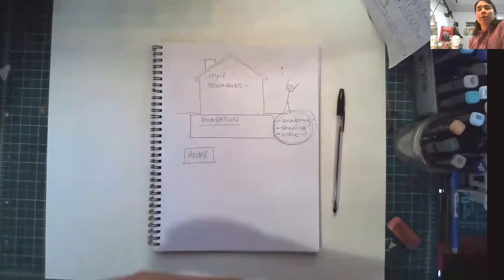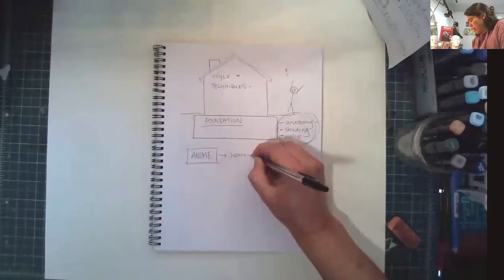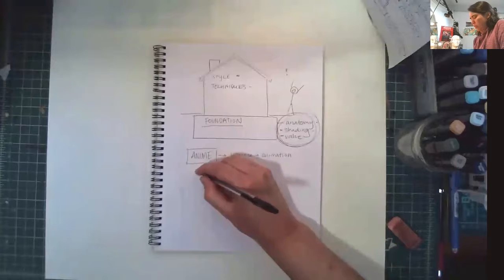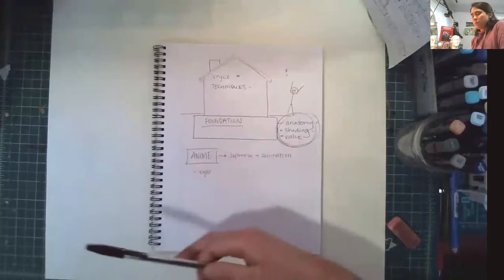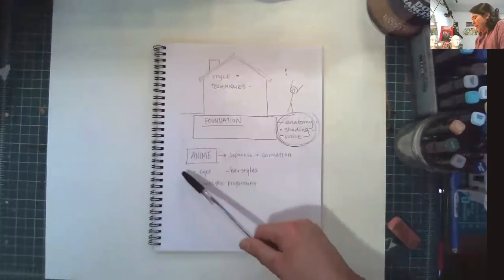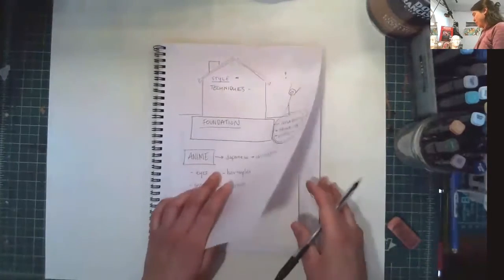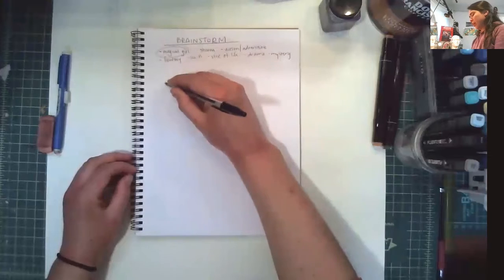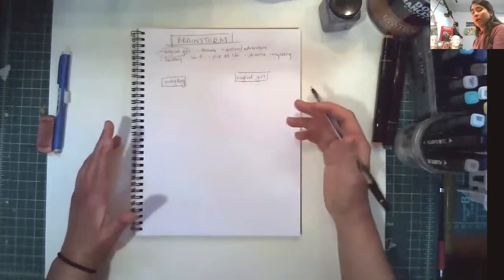Lunch Lesson: Designing an Anime Character [Part 01]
Today I'm designing an anime character! I go through the brainstorming stage and try to remember how to draw a cowboy hat.